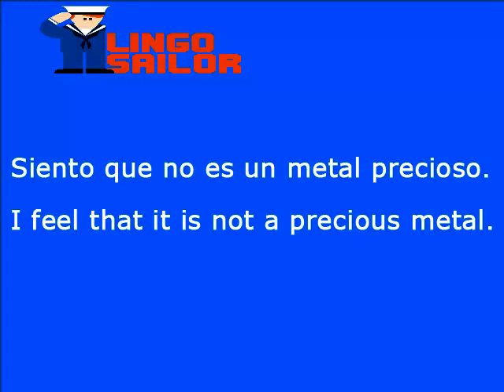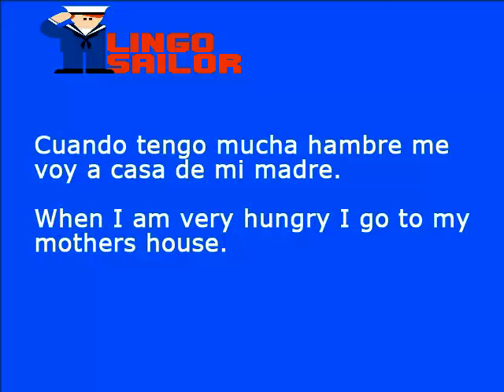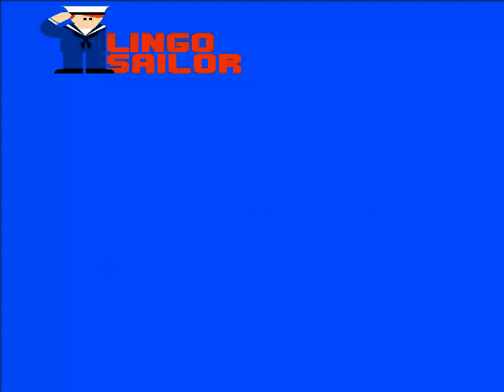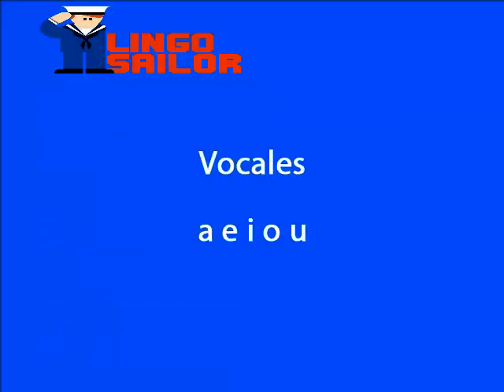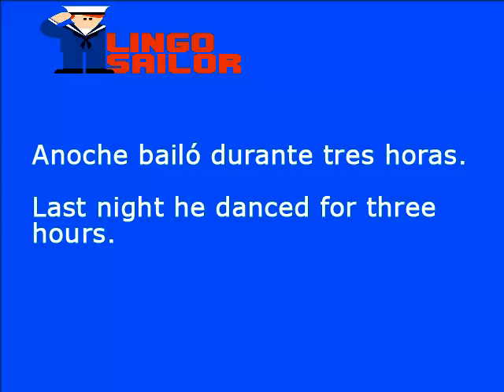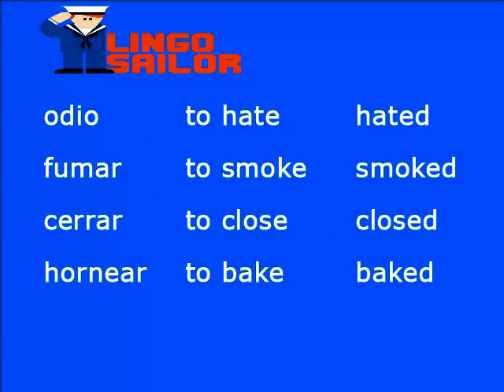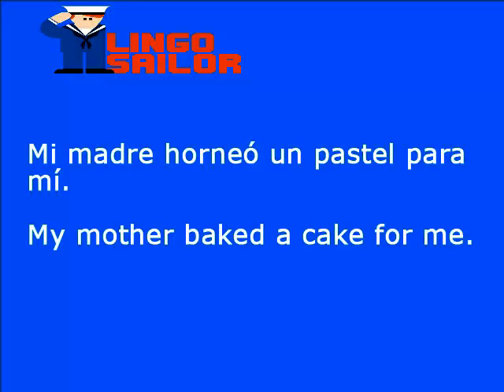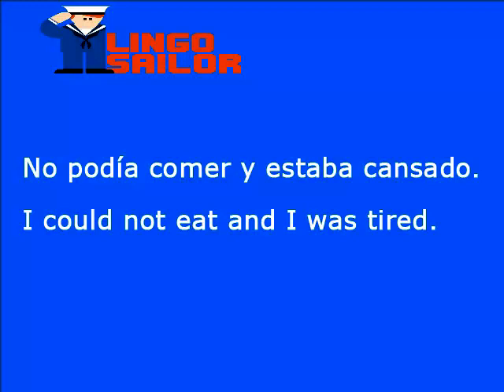Lección 11/32 - Aprender ingles - Lingo Sailor - Curso de ingles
Lingo Sailor ofrece clases de ingles para principiantes con un método y garantizando enormes resultados. Con nosotros descubrirás como aprender ingles rápido y fácil a través de nuestras clases guiadas. Nuestras lecciones de inglés gratis están estructuradas de tal manera que cada curso de ingles va unido al anterior y relacionado con el siguiente logrando una continuidad que permite al alumno llegar a elaborar frases en ingles y llevar a cabo conversaciones de manera totalmente natural y sin esfuerzo. Nuestros cursos de inglés básico están pensados para que el alumno experimente grandes progresos en poco tiempo y retenga toda la información necesaria para construir una base sólida en esta lengua. Hemos intentado que el curso resulte lo más simple posible para que el alumno consiga aprender ingles de manera gradual y sea capaz de construir oraciones desde el principio. En poco tiempo, cualquiera podrá empezar a expresarse de manera verbal y escrita en ingles basico. Y no hay nada más motivador que ser capaz de llevar a cabo una conversación en ingles. Este curso va dirigido a estudiantes, profesionales o turistas para que logren comunicarse en un país extranjero sin problema. Nuestros cursos de ingles gratis permiten que cada alumno pueda avanzar a su propio ritmo y de manera autónoma ya que tiene la oportunidad de visualizar vídeos para aprender inglés a la velocidad que él mismo decida. Nuestro curso de ingles basico parte de ciertos datos generales sobre la lengua. El 40% de las palabras en español e ingles tienen el mismo origen, así que al estudiante le resultará muy fácil aprender inglés ya que su propia lengua le ayudará a deducir el significado de muchas palabras parecidas. Mucha gente opina que el inglés es una lengua relativamente sencilla por su estructura y la cantidad de vocabulario que comparte con otras lenguas de mundo. La clave para aprender inglés básico rápidamente es aprender a escribir, hablar y comprender conversaciones en esta lengua. Nuestras clases de inglés te permitirán desenvolverte sin problemas y disfrutar aprendiendo ingles, una lengua que sin duda te abrirá las puertas de un futuro con mayor proyección. En esta lección, empiezas tu aventura para aprender a hablar inglés. Nuestras clases de inglés básico parten de algunas nociones básicas. Precisamente los adjetivos se colocan siempre delante del sustantivo, de tal manera que para decir “es una casa grande” deberás decir “it is a big house” y nunca “it is a house big”. En esta primera lección te mostramos, además, algunos verbos muy utilizados en inglés y en español para que puedas expresar lo que quieres, lo que amas o lo que necesitas. El verbo “tener” (o “to have” en inglés) es otro de los contenidos de esta primera lección. Dominarlo y utilizarlo correctamente te ayudará a expresar la posesión desde el principio. En nuestro curso de ingles gratis completo también descubrirás que hay una serie de palabras casi idénticas en español. Estas palabras se denominan cognados. Como ejemplo, en estas primeras lecciones de ingles te mostramos que las palabras terminadas en “-ant” como “important”, “tolerant” o “elegant” son prácticamente iguales en español y, por tanto, no te va a costar nada deducir su significado. También aprenderás que nuestro curso de ingles para principiantes requerirá que seas perseverante y constante, pues esta es la única manera de lograr los resultados que buscas. Lingo Sailor es una oportunidad única para que cualquier persona pueda disfrutar de unas clases de ingles gratis desde cualquier lugar. Si alguna vez te has preguntado cómo aprender inglés de manera sencilla y nunca has dado con lo que buscabas, nuestros cursos de ingles gratuitos son tu solución. Aprovecha el tiempo mientras viajas o realizas cualquier otro tipo de actividad y amplia tu vocabulario o mejora tu gramática para echar a andar en un mundo en el que el inglés cada día está más presente. Nuestro curso completo de ingles sin barreras te permitirá avanzar sin darte cuenta y recurrir a aquellas lecciones básicas que no hayan quedado claras. Y es que el inicio es precisamente el que marca el ritmo de cualquier curso básico de aprendizaje de inglés.